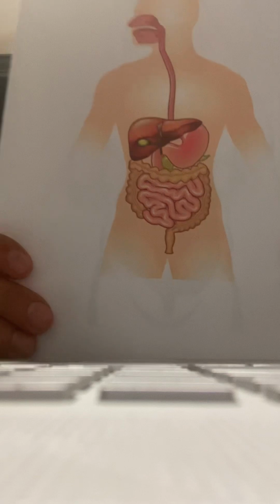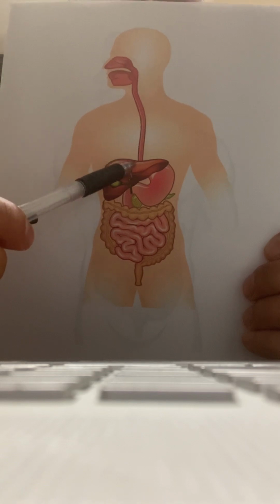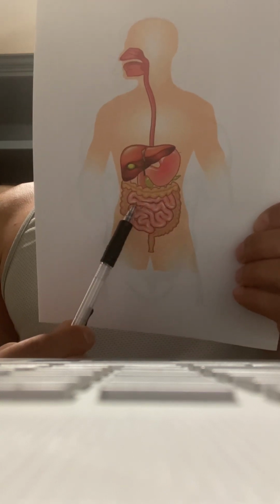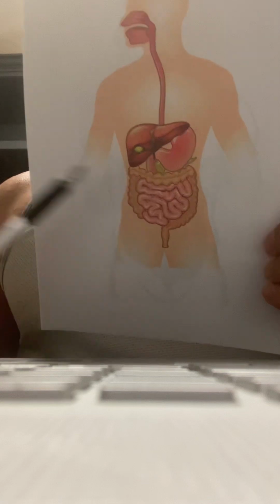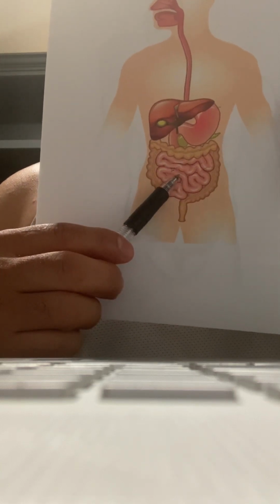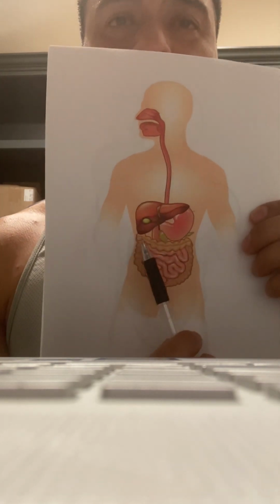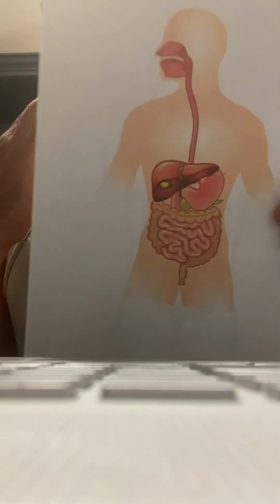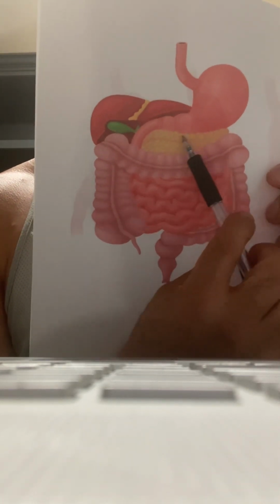August 13, 2023